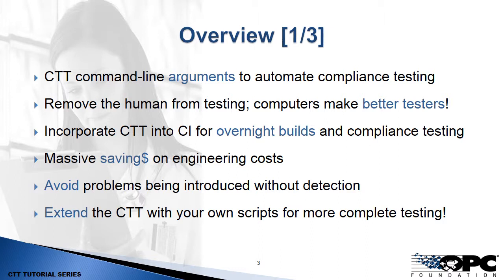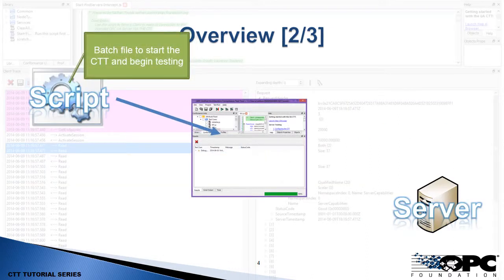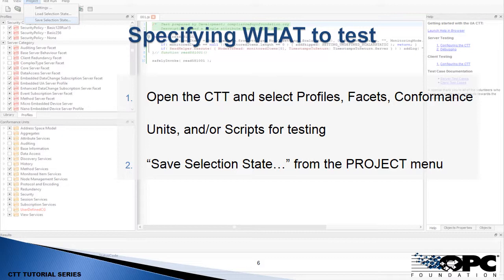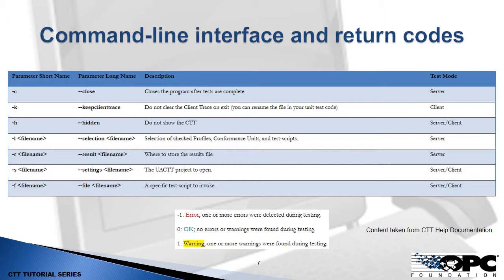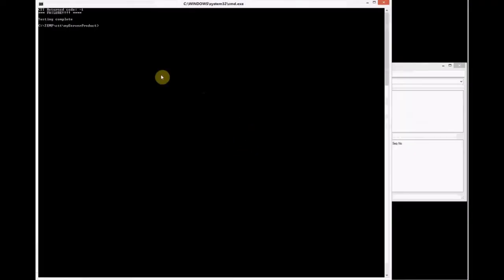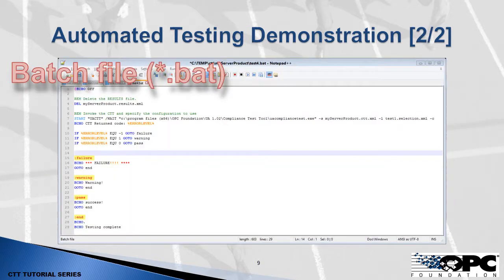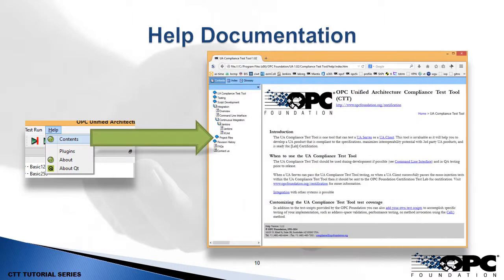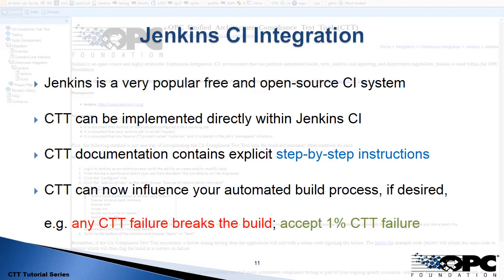CTT Training 07 - Automatic Server Testing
Overview and demonstration of automated Server testing and the massive benefits when used as part of a build process.